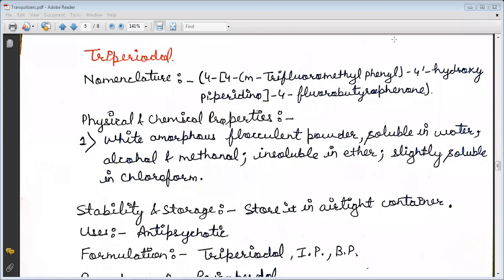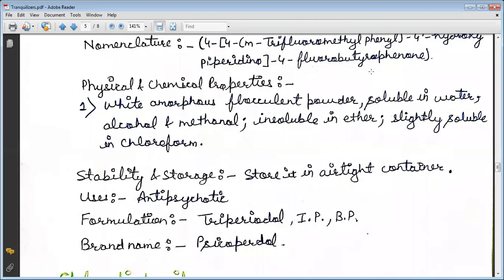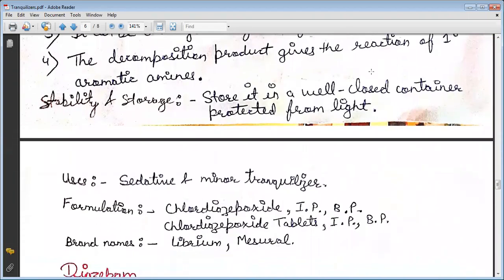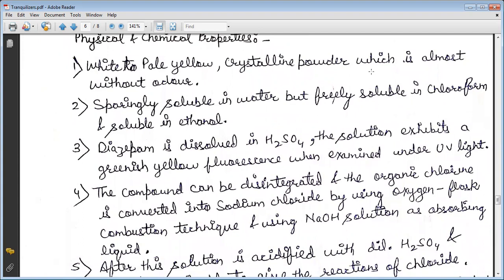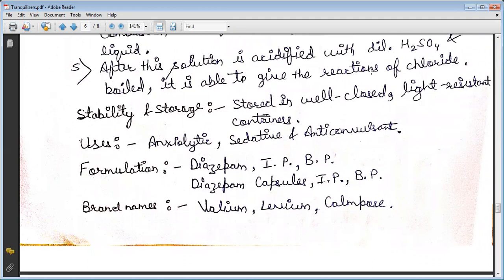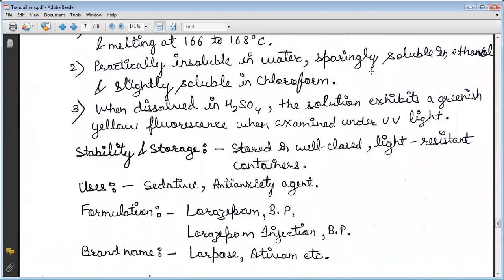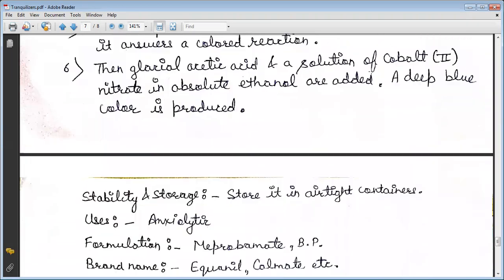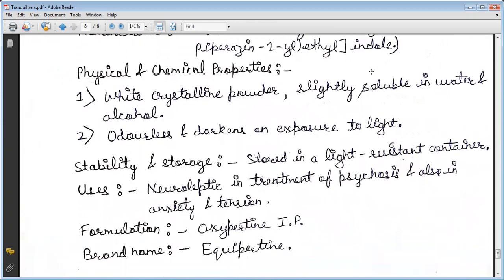Tranquilizers | D.pharm 2nd year | Metro College of Pharmacy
A tranquilizer refers to a drug that is designed for the treatment of anxiety, fear, tension, agitation, and disturbances of the mind, specifically to reduce states of anxiety and tension.